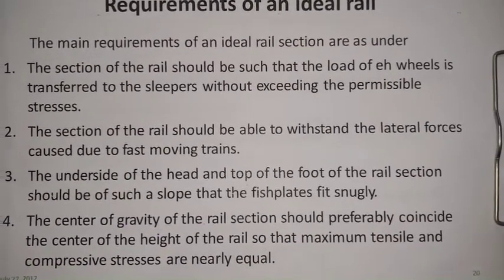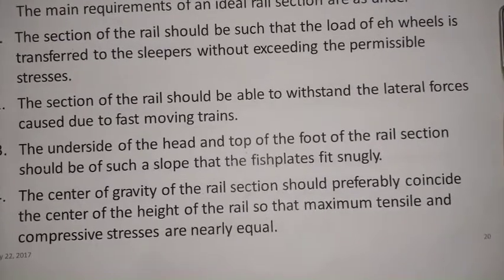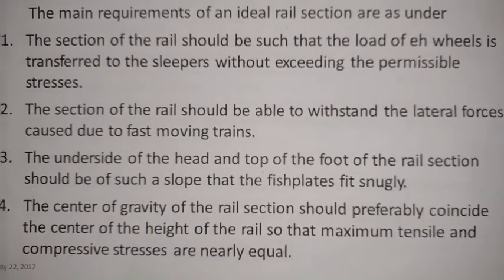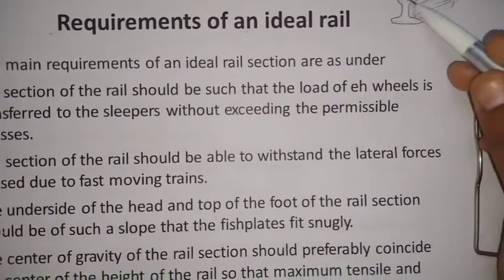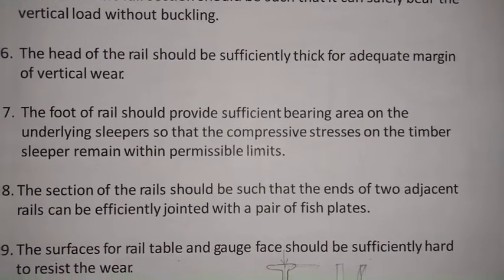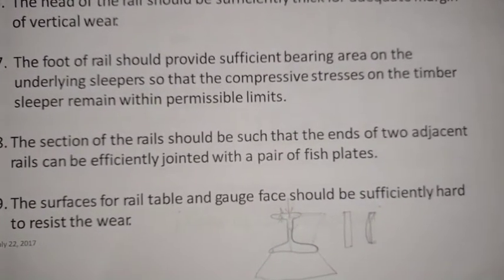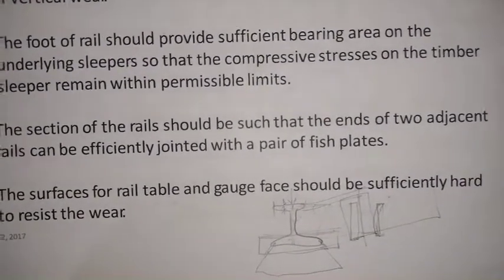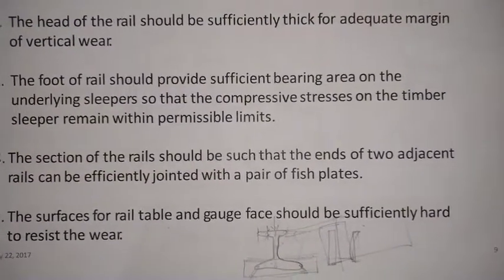REQUIREMENTS OF AN IDEAL RAIL SECTION | VERY IMPORTANT BASICS OF TRANSPORTATION ENGINEERING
Hi friends!

STAY SAFE !
STAY HEALTHY !